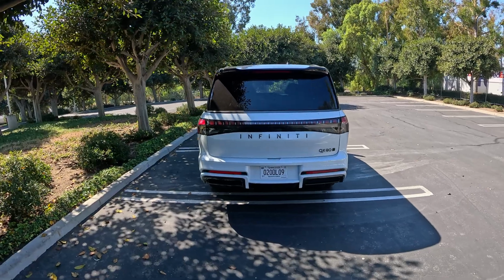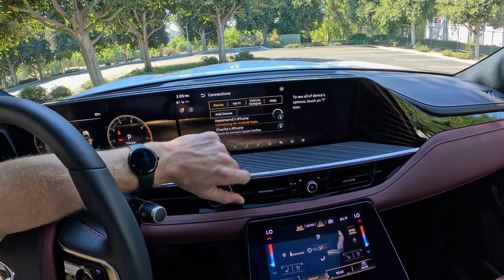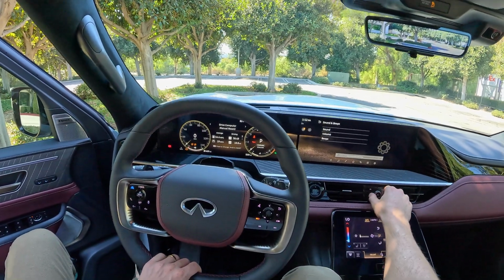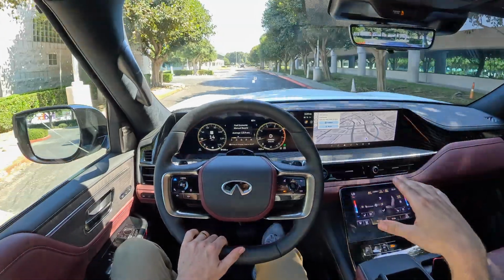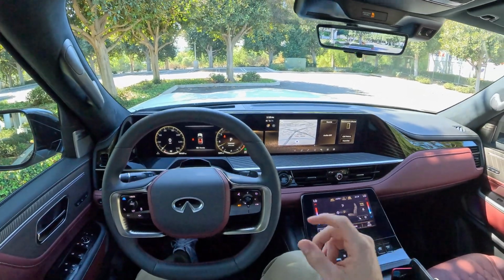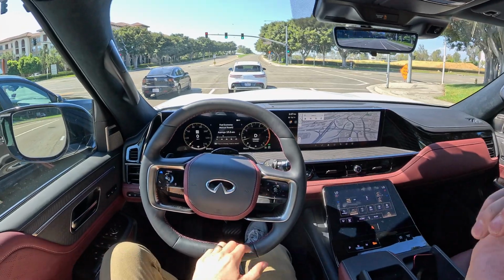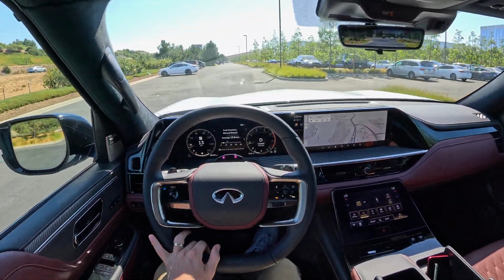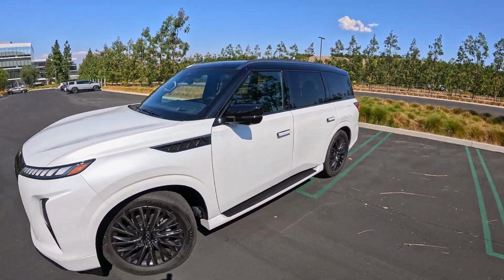10 Takeaways from the 2025 Infiniti QX80 – DM Review | Test Drive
Don't get caught up in the hype, this redesigned 2025 Infiniti QX80 is overpriced and overall disappointing. But it might be a better buy in a few years.

Become a DM Member and get access to custom sound tests!